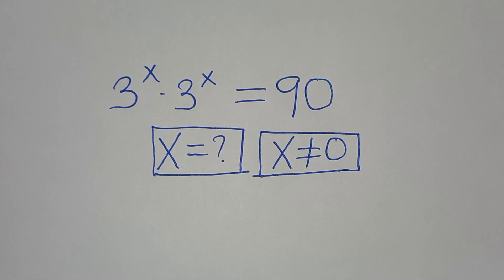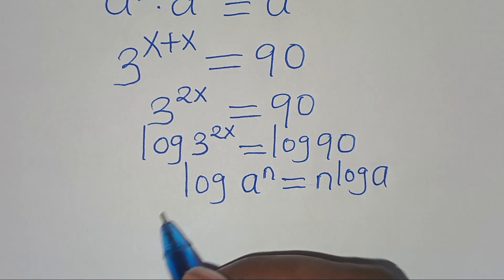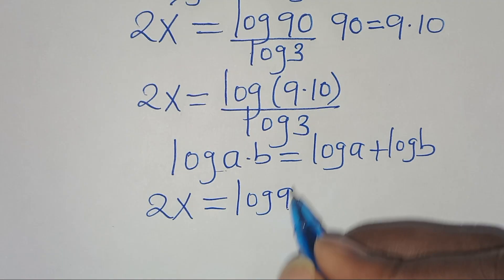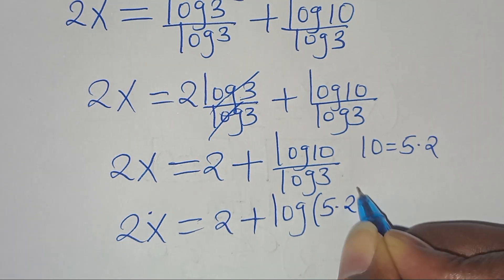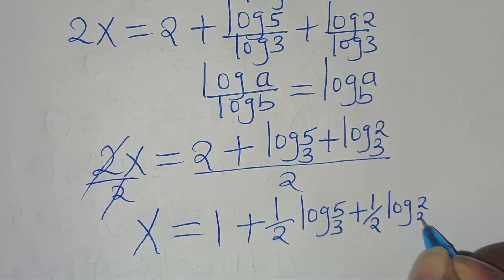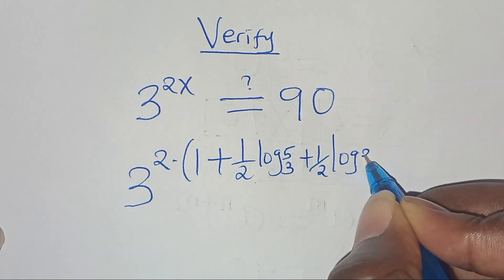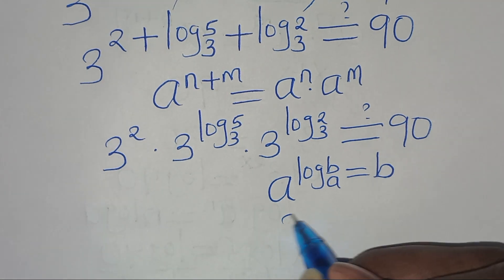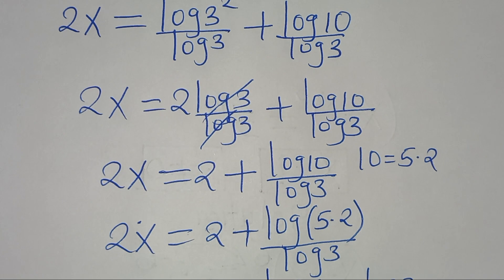Germany | Can you solve this? | Math Olympiad